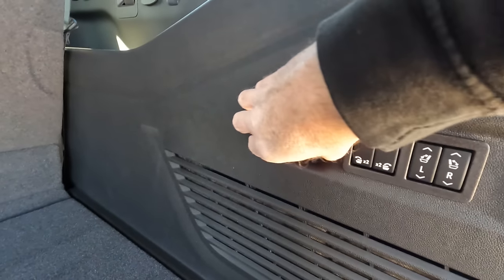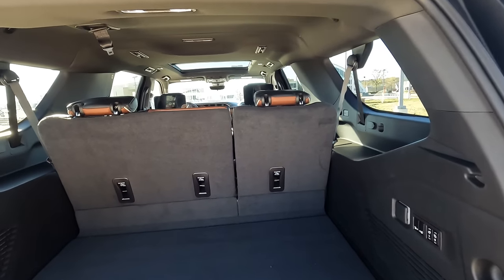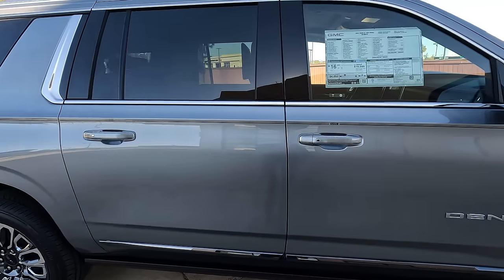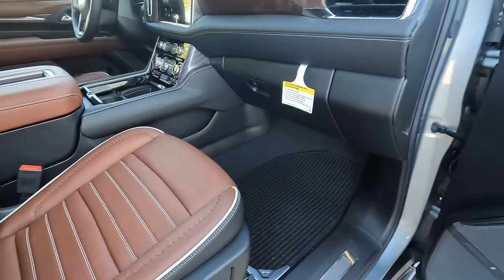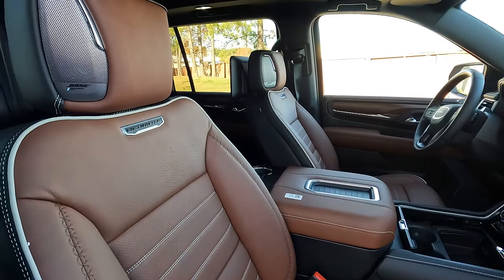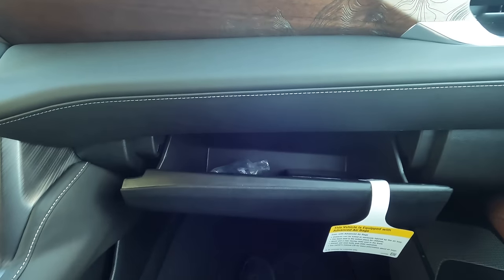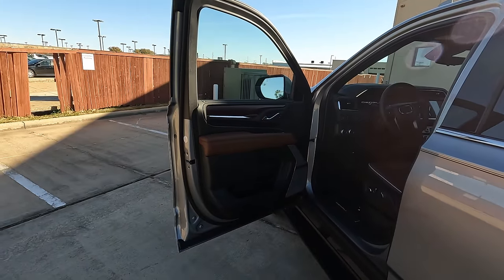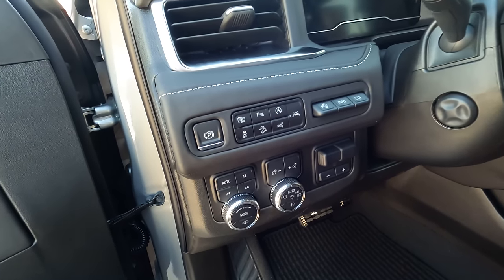2024 GMC Yukon XL 4WD Denali Ultimate - Is It The ULTIMATE Full-size SUV?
The full-size SUV segment offers a variety of choices including the Chevrolet Suburban, Ford Expedition, and Jeep Wagoneer. While this is a small list of all available models, one will always rise to the top as the best. The 2024 GMC Yukon Denali Ultimate offers a comfortable, roomy, and quiet interior, a large cargo space, and plentiful power from both available engine options for the trim level. The base price is $100,495 if you go XL and have 4WD. Is the 2024 GMC Yukon XL 4WD Denali Ultimate the ultimate full-size SUV? Find out for yourself in today’s Vehicle Visionary video!